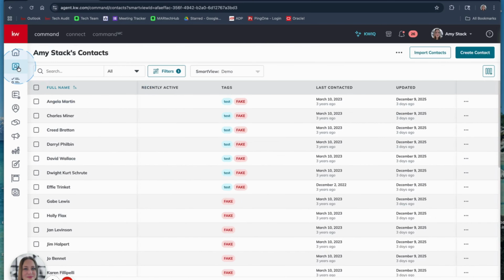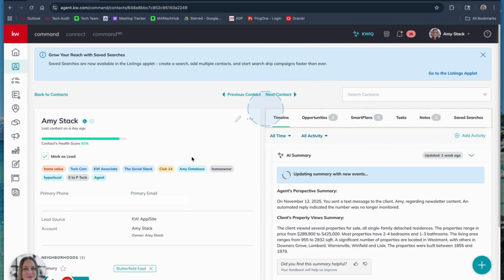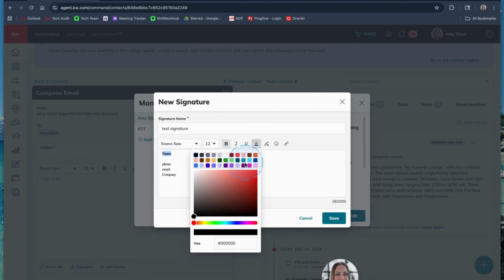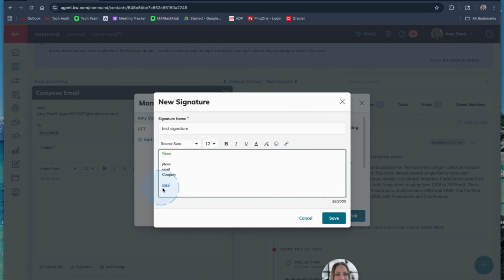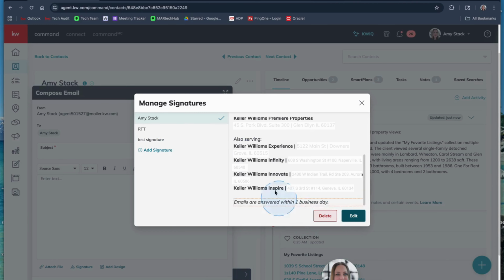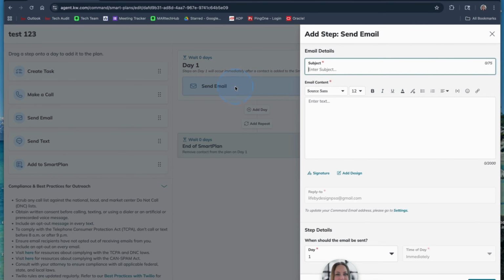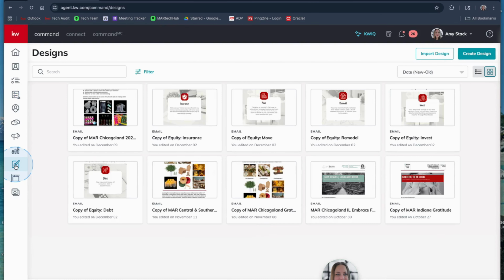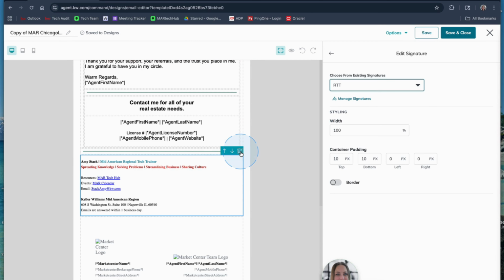Easy Email Signature Trick You Can Use On Command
This video provides a detailed tutorial on the new email signature feature available in the Contacts and Smart Plans sections of the Command platform. It explains how to create, edit, and manage multiple email signatures, and how to insert them easily into emails, Smart Plans, and email designs, enhancing efficiency and consistency in communication.
Action items
Create and customize multiple email signatures in Contacts.
Insert email signatures easily in Smart Plans and email composer.
Use the signature widget to add signatures in email designs and newsletter

Chapters:
00:00 Introduction and Overview of New Email Signature Feature
01:05 Creating and Managing Email Signatures
02:35 Using Signatures in Email Composer
03:05 Inserting Signatures in Smart Plans
04:05 Adding Signatures in Email Designs and Newsletter
04:50 Conclusion and Benefits of the Feature